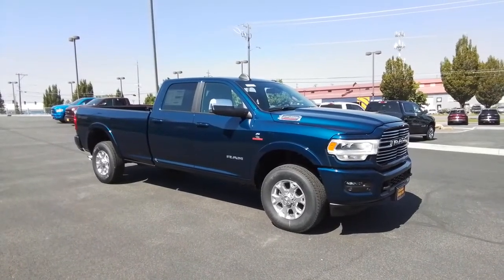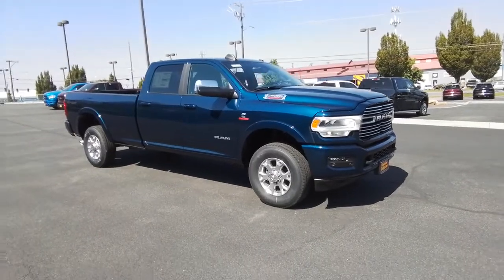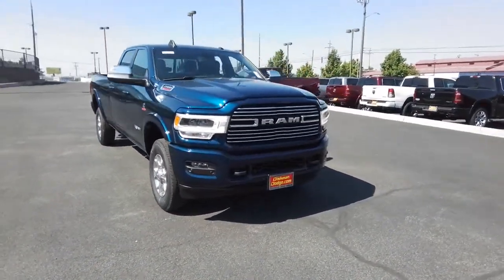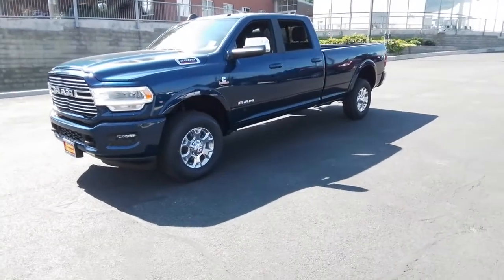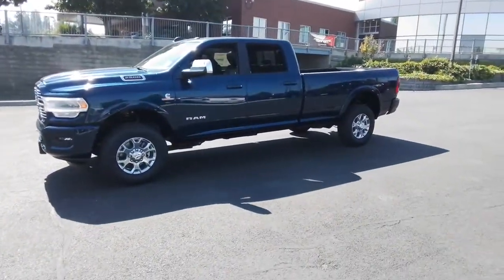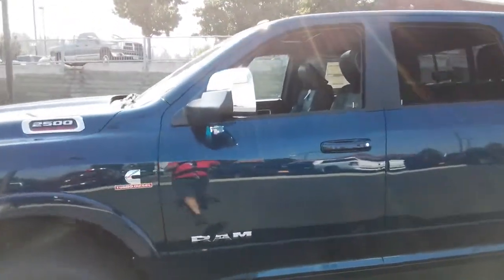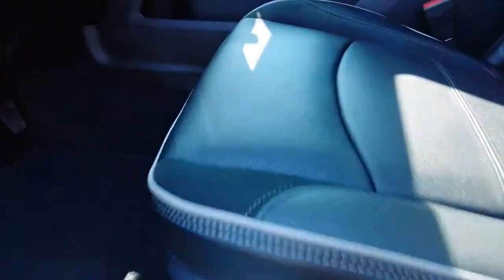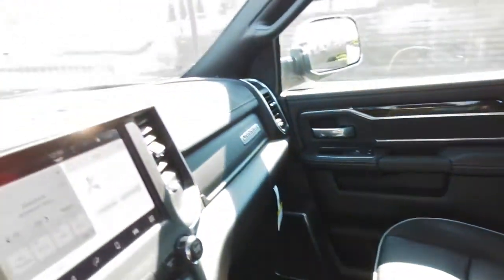2022 Ram 2500 Spokane, Spokane Valley, Post Falls, Deer Park, Airway Heights, WA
PATRIOT BLU PRL New 2022 Ram 2500 available in Spokane, Washington at Dishman Dodge Ram Chrysler Jeep. Servicing the Spokane Valley, Post Falls, Deer Park, Airway Heights, WA area.

4WD CREW 169 LARAMIE
3.73 Axle Ratio|GVWR: 10,000 lbs|50 State Emissions|Part-Time Four-Wheel Drive|Electronic Transfer Case|730CCA Maintenance-Free Battery w/Run Down Protection|180 Amp Alternator|Electronically controlled throttle|Tip start|Trailer Wiring Harness|3010# Maximum Payload|HD Shock Absorbers|Front And Rear Anti-Roll Bars|HD suspension|Hydraulic Power-Assist Steering|32 Gal. Fuel Tank|Single Stainless Steel Exhaust|Auto Locking Hubs|Multi-Link Front Suspension w/Coil Springs|Solid Axle Rear Suspension w/Coil Springs|Tires: LT275/70R18E BSW AS|Regular Box Style|Selectable Tire Fill Alert|Steel Spare Wheel|Full-Size Spare Tire Stored Underbody w/Crankdown|Clearcoat Paint|Chrome front bumper|Chrome Rear Step Bumper|Black Side Windows Trim and Black Front Windshield Trim|Body-Colored Fender Flares|Chrome door handles|Chrome exterior mirrors|Trailer Tow Mirrors|Mirror Running Lights|Power Rear Window w/Defroster|Deep Tinted Glass|Galvanized Steel/Aluminum Panels|Chrome grille|Tailgate Rear Cargo Access|Cargo Lamp w/High Mount Stop Light|Auto On/Off Aero-Composite Led Low/High Beam Daytime Running Headlamps w/Delay-Off|Front Fog Lamps|LED Brakelights|Exterior Mirrors Courtesy Lamps|Laminated Glass|Streaming Audio|Integrated Roof Antenna|Regular Amplifier|GPS Antenna Input|Active Noise Control System|Integrated Center Stack Radio|2 LCD Monitors In The Front|Front seat back map pockets|Power Adjust 8-Way Driver Seat|Driver Seat|Power Adjust 8-Way Front Passenger Seat|Passenger Seat|Front Facing Simulated Suede/Leather Rear Seat|Manual tilt steering column|Voice Recorder|Power 2-Way Driver Lumbar Adjust|Power 2-Way Passenger Lumbar Adjust|rear 60/40 folding seat|Leather Steering Wheel|Heated Steering Wheel|Illuminated Front Cupholder|Rear Cupholder|Compass|Valet Function|Garage Door Transmitter|Cruise Control w/Steering Wheel Controls|HVAC -inc: Underseat Ducts and Console Ducts|Dual Zone Front Automatic Air Conditioning w/Front Infrared|Illuminated Locking Glove Box|Full Cloth Headliner|Urethane Gear Shifter Material|Interior Trim -inc: Simulated Wood/Metal-Look Instrument Panel Insert, Simulated Wood/Metal-Look Door Panel Insert and Chrome/Metal-Look Interior Accents|Driver And Passenger Visor Vanity Mirrors w/Driver And Passenger Illumination|2 12V DC Power Outlets|Mini Overhead Console w/Storage and 2 12V DC Power Outlets|Fade-To-Off Interior Lighting|Front And Rear Map Lights|Engine Compartment And Pickup Cargo Box Lights|Global Telematics Box Module (TBM)|8.4 Touchscreen Display|Connectivity - US/Canada|4G LTE Wi-Fi Hot Spot|SiriusXM Radio Service|Instrument Panel Covered Bin, Dashboard Storage, Driver / Passenger And Rear Door Bins, 1st Row Underseat Storage and 2nd Row Underseat Storage|Delayed Accessory Power|115V Auxiliary Rear Power Outlet|Systems Monitor|Outside Temp Gauge|Analog Appearance|Redundant Digital Speedometer|Seats w/Leatherette Back Material|Front Center Armrest w/Storage and Rear Center Armrest|4 way front headrests|2 Way Rear Headrest Seat|Sentry Key Immobilizer|Perimeter Alarm|Air Filtration|Side Impact Beams|Dual Stage Driver And Passenger Seat-Mounted Side Airbags|ParkSense Front And Rear Parking Sensors|Tire Specific Low Tire Pressure Warning|Dual Stage Driver And Passenger Front Airbags|Airbag Occupancy Sensor|Curtain 1st And 2nd Row Airbags|Rear child safety locks|Outboard Front Lap And Shoulder Safety Belts -inc: Rear Center 3 Point, Height Adjusters and Pretensioners